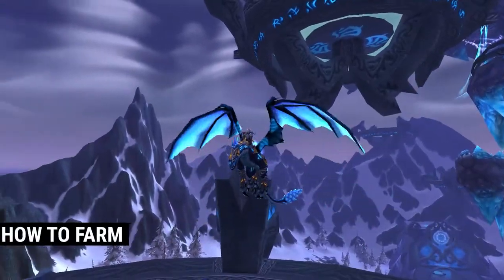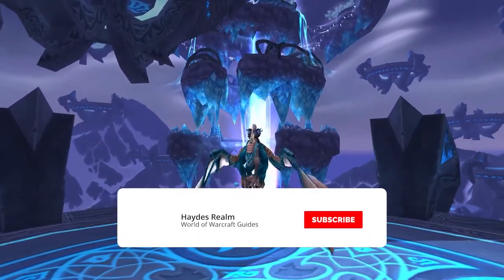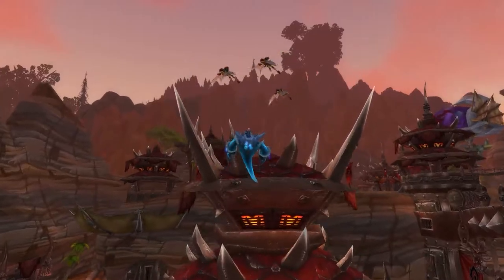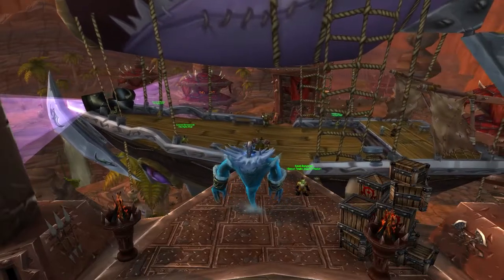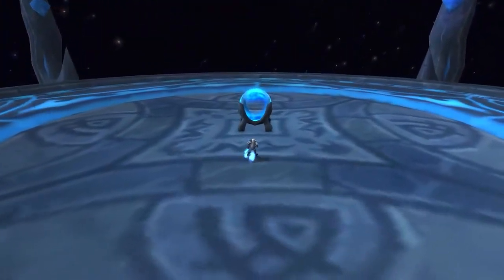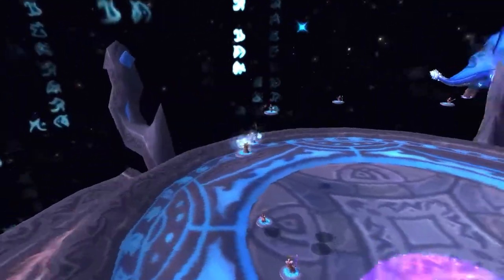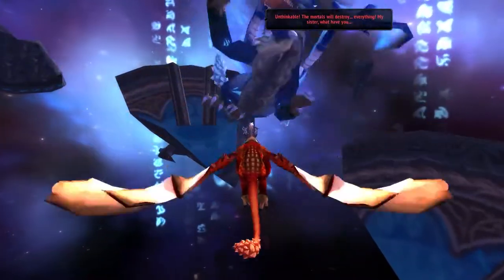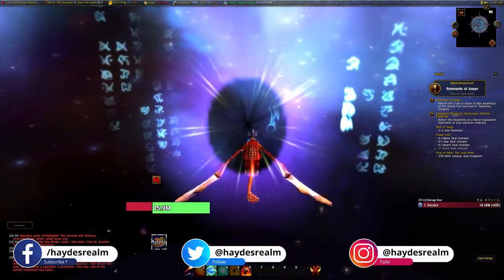Azure & Blue Drake Mount Guide 2020 | Eye of Eternity Mounts | Mount Farming | World of Warcraft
Hey Fam!

In this guide, I am going to show you in 2 minutes how to farm the Blue Drake Mount & Azure Drake mount off Malygos in The Eye of Eternity Raid. Both mounts drop in 10man and 25man, so it does not matter which difficulty you are on.

Shadowlands is approaching and you will want to spend your time farming those new mounts, So get the old ones out of the way!

My UI & Addons: All except Elvui can be found on Twitch
Threat Plates
Weak Auras
Hekili
Rarity
Silverdragon
Details!
Titan Panel